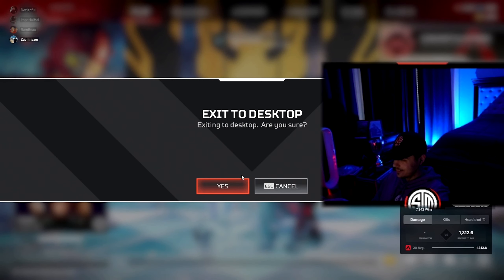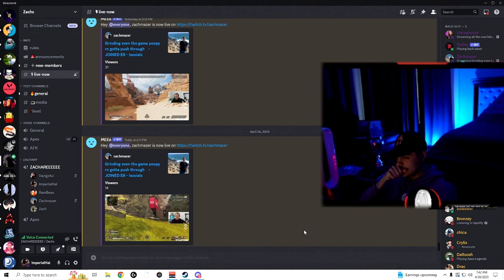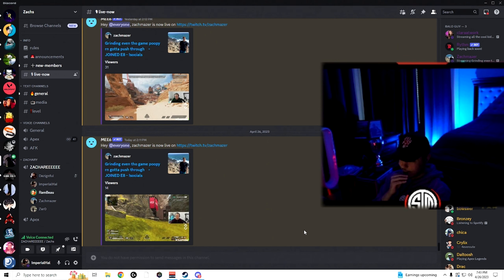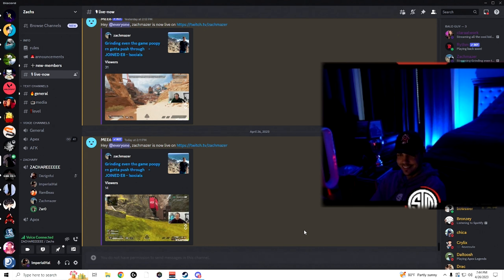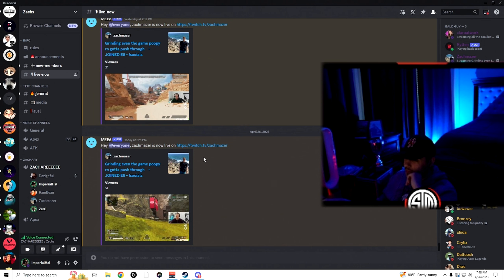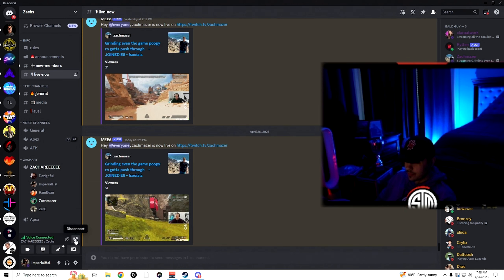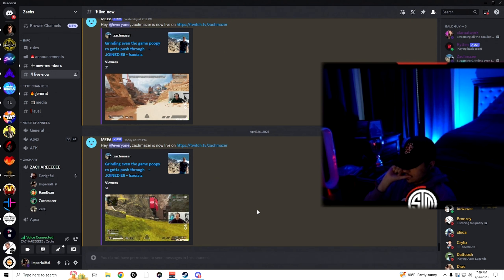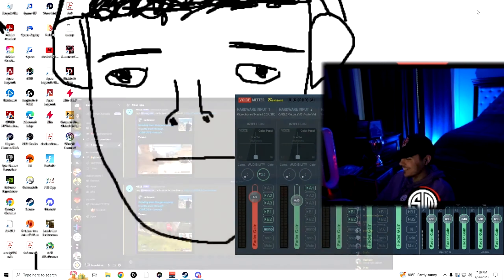rambeau CONFRONTS dz zero on zachmazer's DISCORD| Imperialhal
please support imperialhal, rambeau and zachmazer here:
Credit:

apex legends season 16
 verhulst
 apex legends
 verhulst vantage
 ゲーム実況